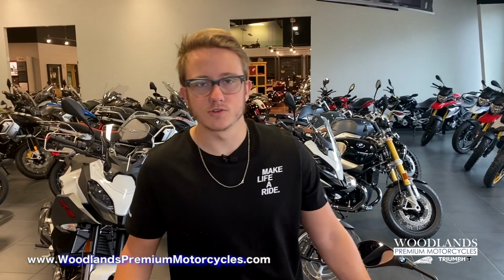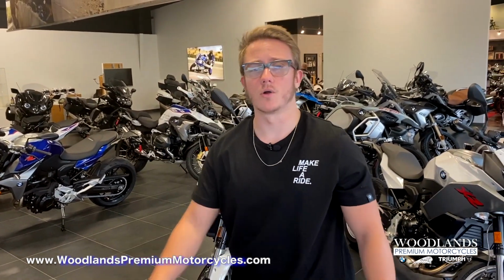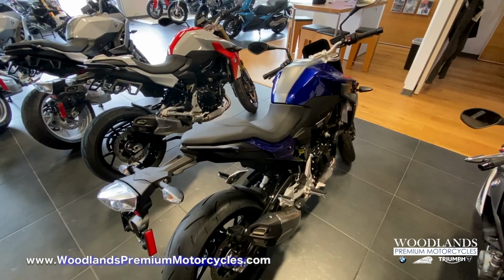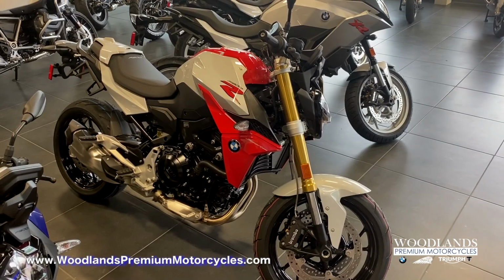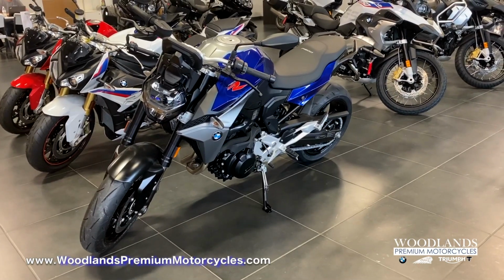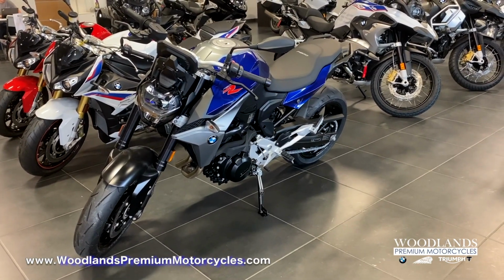Woodlands Premium Motorcycles: 2020 BMW F900R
Check out the 2020 BMW F900R with Austin at Woodlands Premium Motorcycles today!

Woodlands Premium Motorcycles is North Houston's premier motorcycle dealership! We carry BMW Motorrad, Indian Motorcycle, and Triumph Motorcycles, as well as an extensive pre-owned inventory. Visit us at WoodlandsPremiumMotorcycles.com or come by the dealership to check out our showroom; get the parts, accessories, and apparel you need; or schedule service/maintenance for your ride. We're open Monday through Saturday for your convenience!

Let's Get Social! Find us on...